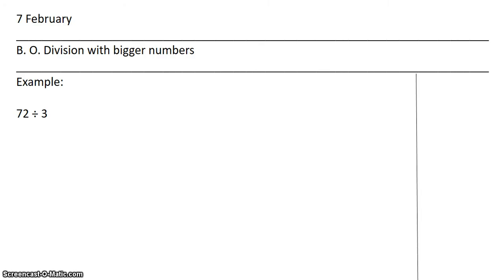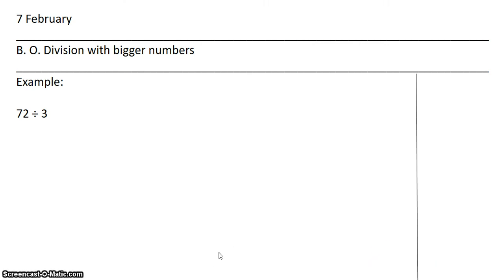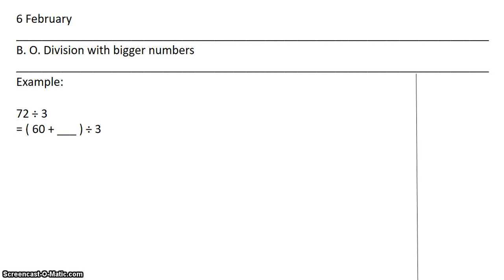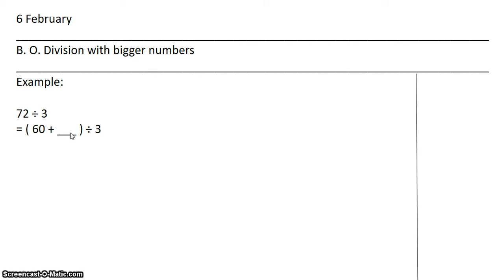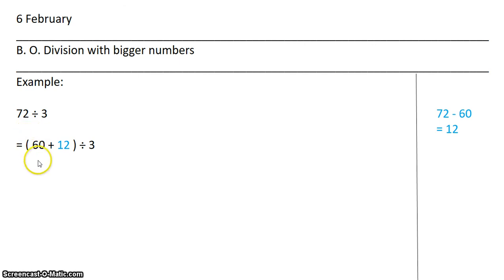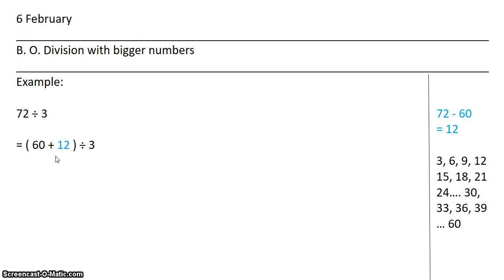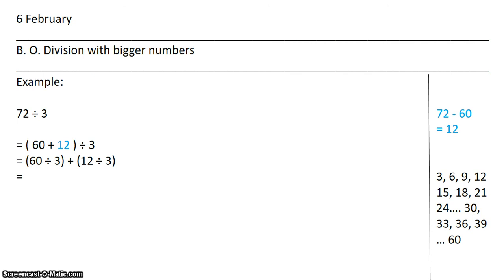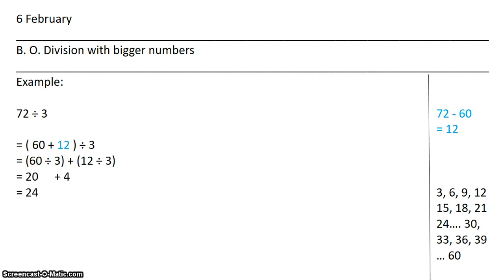Basic Operations - Division with bigger numbers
This is the basic method for dividing big numbers, especially numbers in the hundreds.